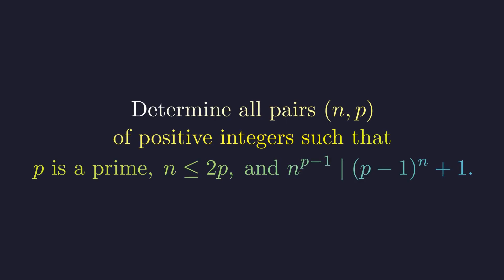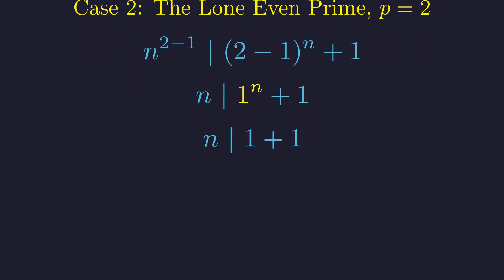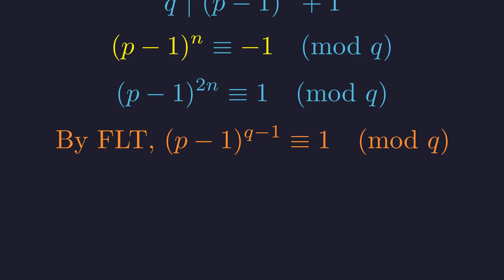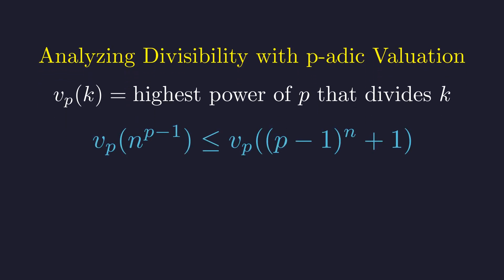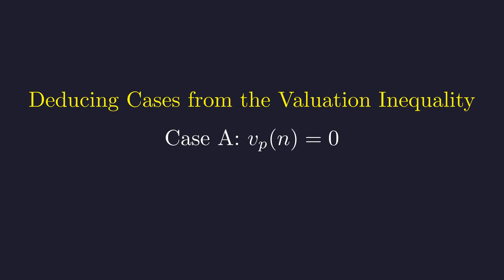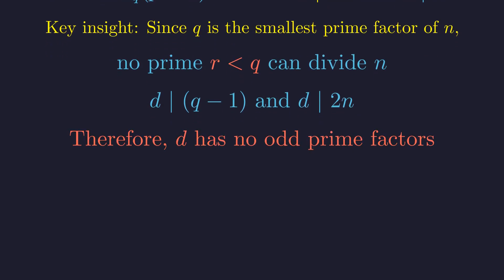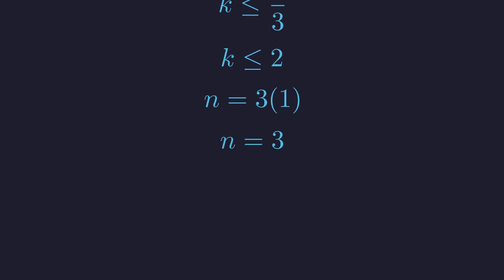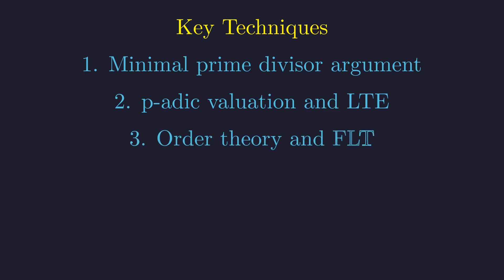IMO 1999 Problem 4 – The Elegant Solution You Need to See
The International Mathematical Olympiad (IMO) is the pinnacle of pre-college math competitions, and its problems are legendary for their difficulty and elegance. Problem 4 from the 1999 IMO is a classic in number theory, requiring a blend of foundational techniques and clever insights to solve completely.
The problem asks for all pairs of positive integers (n, p) such that:
p is a prime number.
n ≤ 2p.
n^(p-1) divides (p-1)^n + 1.
Many students know the standard tools, but the key to an IMO problem is often in how they are applied. In this video, we provide a clean, step-by-step solution that demonstrates the kind of rigorous and structured thinking required at the highest level. We'll cover the necessary case analysis and show precisely how to use the "smallest prime divisor" argument and the Lifting The Exponent Lemma to dismantle the problem and reveal its simple set of solutions.
This is the clear, concise, and elegant solution that every aspiring math olympiad contestant needs to see.